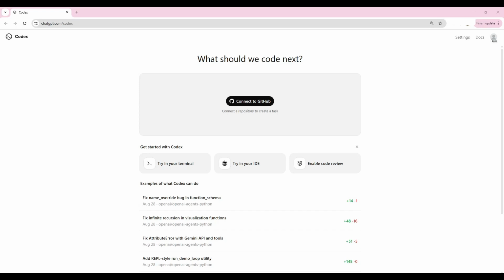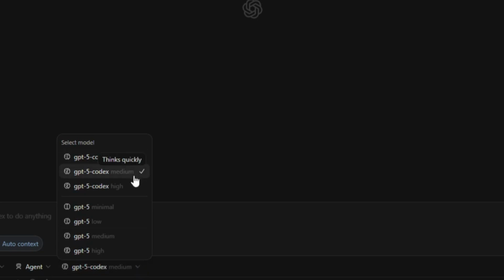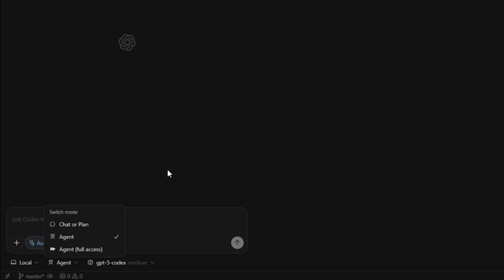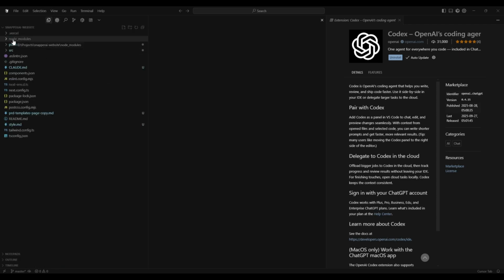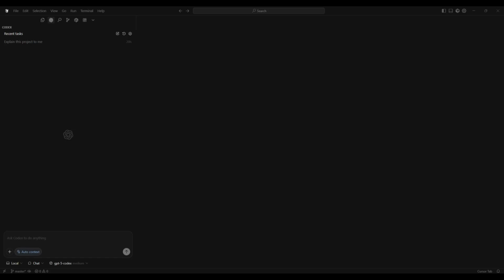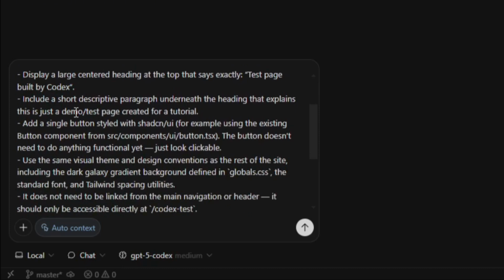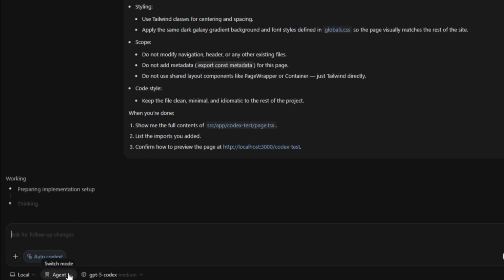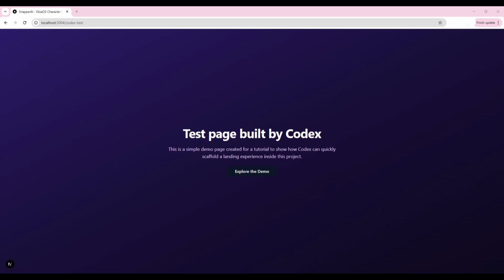Codex in Cursor: Complete Setup & Tutorial Guide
🤖 OpenAI's GPT-5 Codex is now available directly in your IDE! Chat with the gpt-5-codex model directly in Cursor and use it as your coding and development assistant.

In this complete tutorial, I'll show you how to set up GPT-5 Codex in Cursor, explain all the different modes and models, and test it with a real project.

See Codex in action! I put it head-to-head against Claude Sonnet 4.5 building the same app

⚡ Using the gpt-5-codex model - OpenAI's latest AI for code generation!

⏰ TIMESTAMPS:
00:00 - Introduction
00:38 - Setting up Codex in Cursor
02:20 - Codex Models and Modes (GPT-5)
07:46 - Testing environment setup
10:25 - Testing Codex on directory knowledge
12:26 - Asking Codex to plan a new landing page build
15:01 - Building the landing page in Agent Mode
17:23 - Previewing the landing page that Codex built

🚀 WHAT YOU'LL LEARN:
✅ Access GPT-5 through the gpt-5-codex model in Cursor
✅ Complete Codex setup process in Cursor IDE
✅ When to use Low, Medium, and High GPT-5 modes
✅ Chat/Plan Mode: Planning without execution
✅ Agent Mode: Controlled implementation with approval
✅ Agent with Full Access: Maximum autonomy
✅ Real-world example: Building a Next.js landing page with GPT-5
✅ Best practices for different project types
✅ Safety considerations and review workflows

💡 GPT-5 CODEX FEATURES:
- Three intelligence levels: Low (fast), Medium (balanced), High (complex tasks)
- Three operating modes with different autonomy levels
- Powered by gpt-5-codex - OpenAI's most advanced coding model
- Testing with Next.js projects
- Seamless integration with existing codebases
- Conversation context preservation across modes

⚠️ IMPORTANT SAFETY TIPS:
- Always review code in Agent mode before accepting
- Use Chat/Plan mode for initial planning
- Chunk large projects for easier review
- Agent with Full Access is powerful but higher risk

📺 NEXT VIDEO:
- Now that you've got Codex set up, watch it compete against Claude Sonnet 4.5 in a real app build

💬 QUESTIONS?
Drop them in the comments! I read every comment and love helping the community learn new AI tools.

🎯 PERFECT FOR:
- Developers wanting to try GPT-5 for coding
- Cursor IDE users wanting to maximize productivity
- Anyone comparing AI coding assistants (GPT-5 vs Claude)
- Next.js developers looking for automation tools
- Teams evaluating AI development tools

⚡ BOTTOM LINE:
GPT-5 Codex in Cursor offers three powerful modes for different use cases. Start with Chat/Plan for safety, graduate to Agent mode for controlled automation, and use Full Access for big refactors when you're confident. This is your first chance to work with GPT-5 in a coding environment!